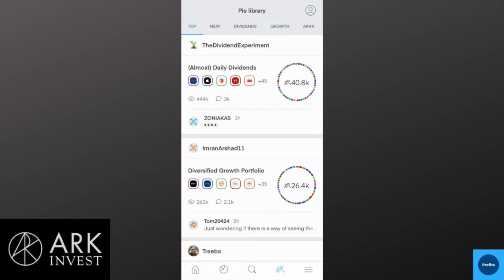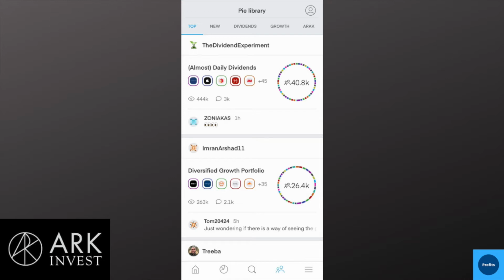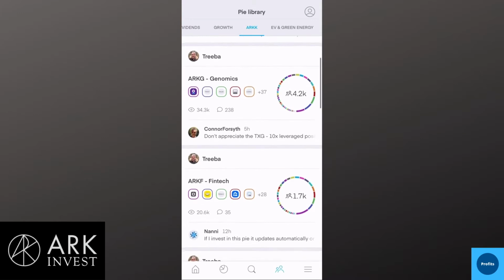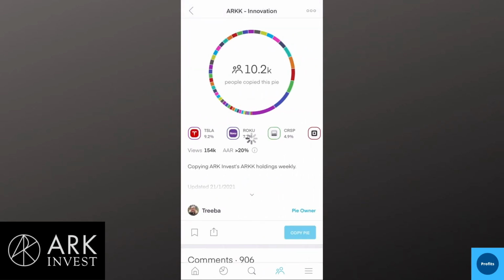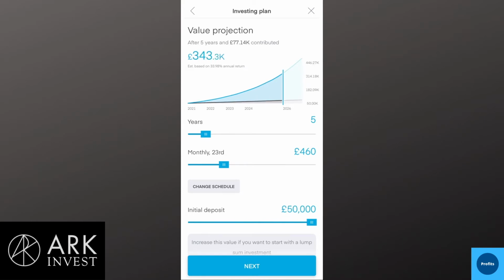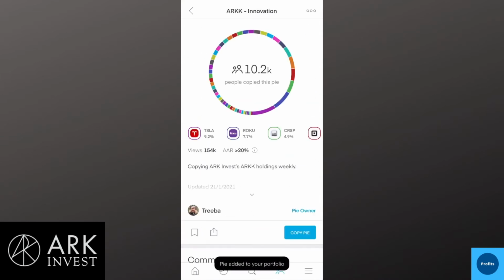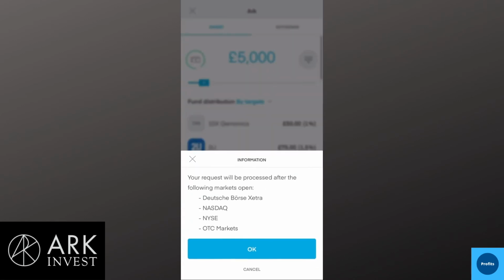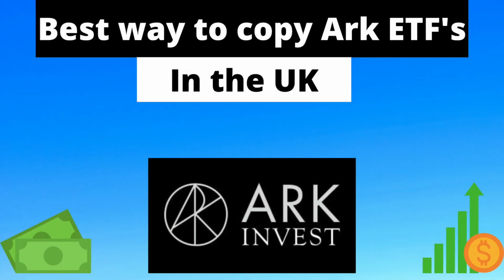Best way to copy Ark ETF's in the UK?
In this video we will be looking at how you can use the pie feature on trading 212 to simulate ARK ETF's.

Please use this link if you do decide to sign up to trading212 and you will get a free share worth up to £100.